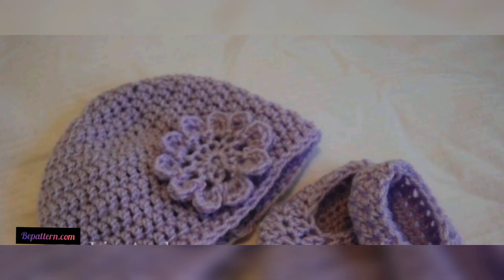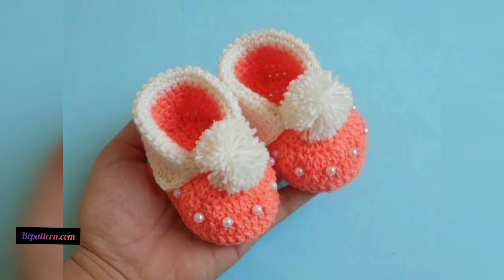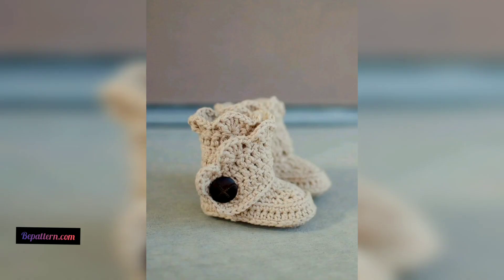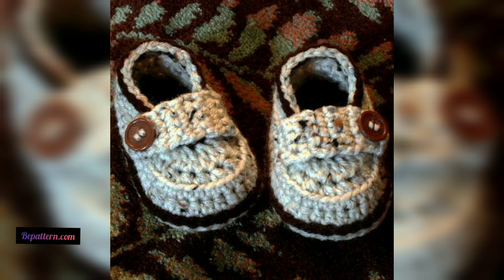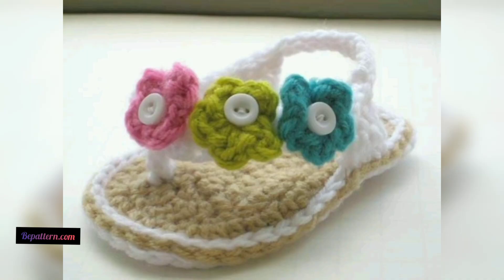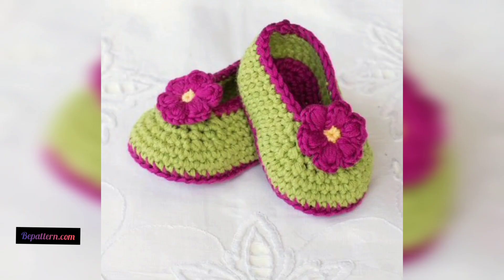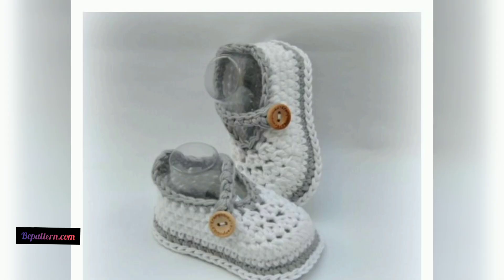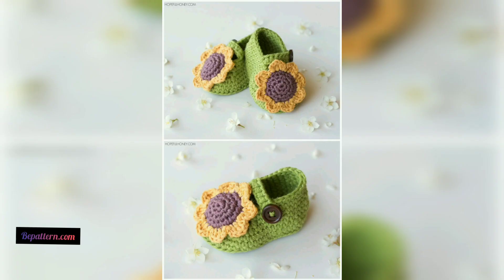UNIQUE FREE CROCHET BABY BOOTIES PATTERN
My Channel.